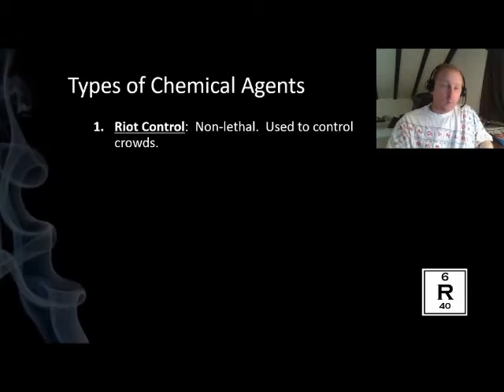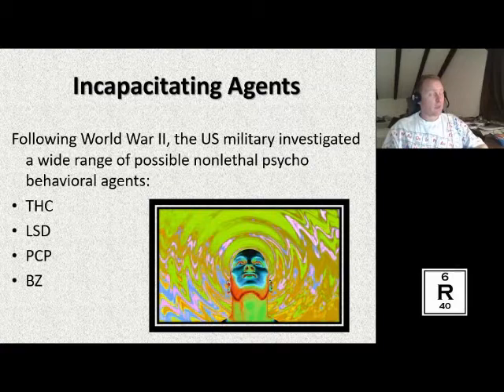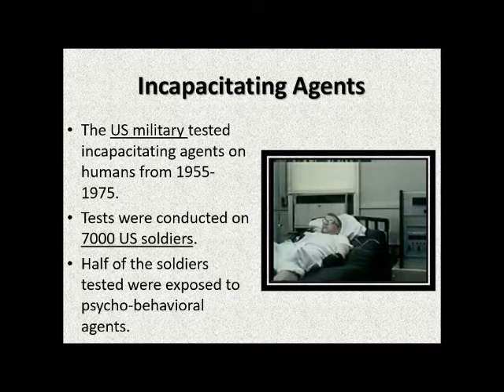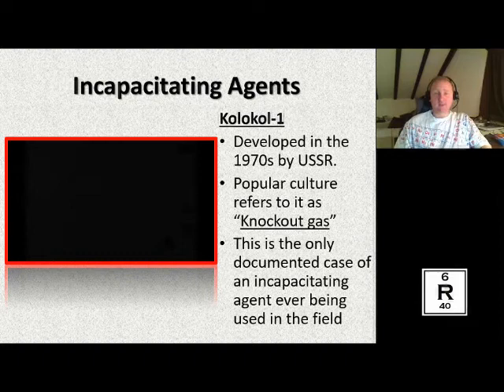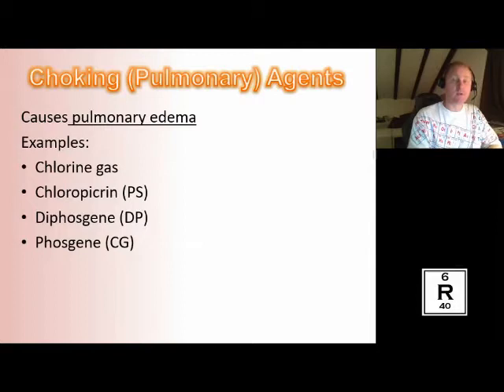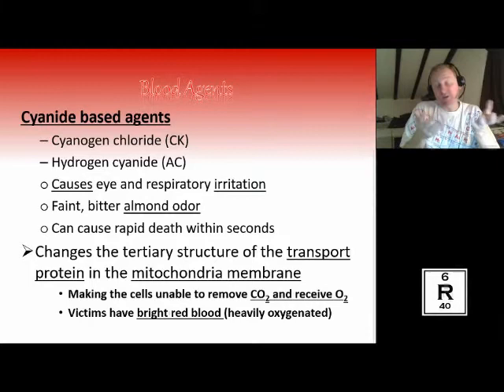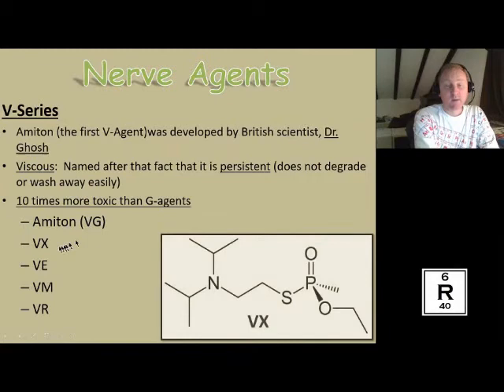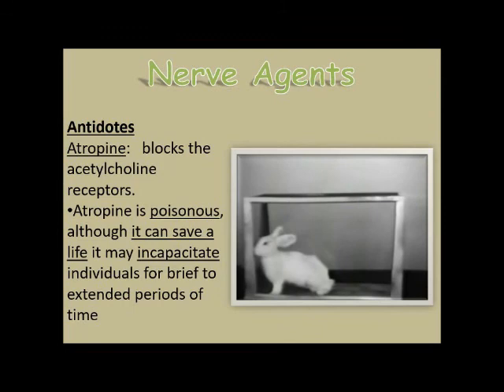Chemical Agents (pt 2)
Chemistry in warfare.  A breakdown of the six categories of chemical agents: Riot, incapacitating, chocking, blister, blood, and nerve agents.